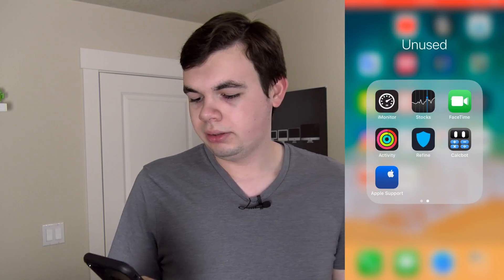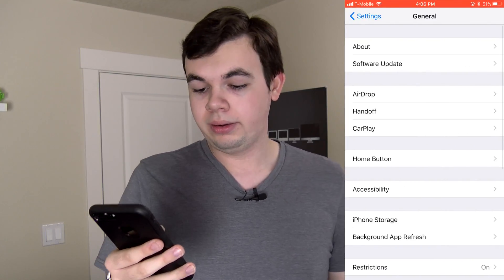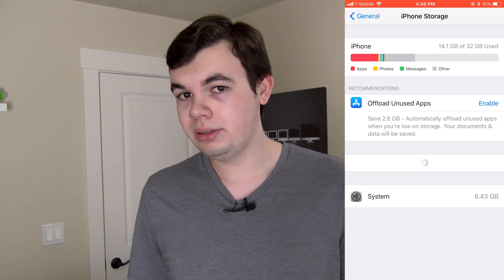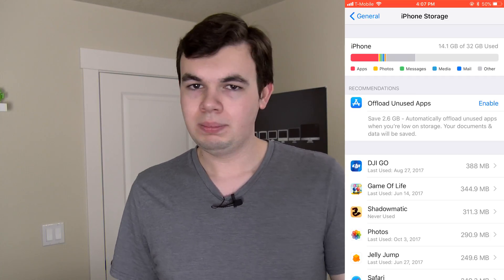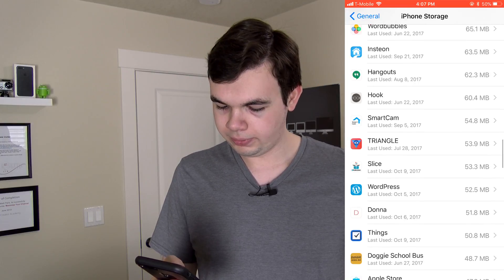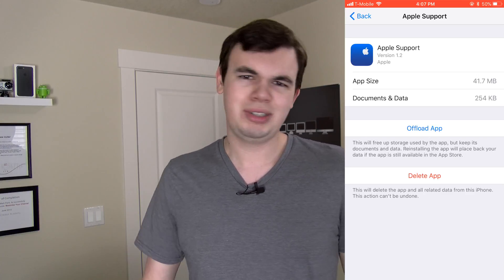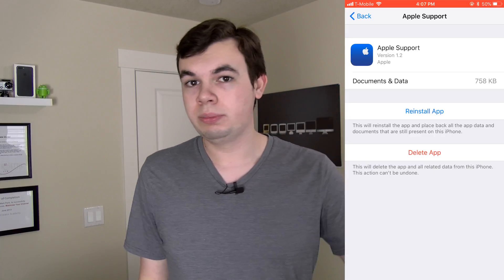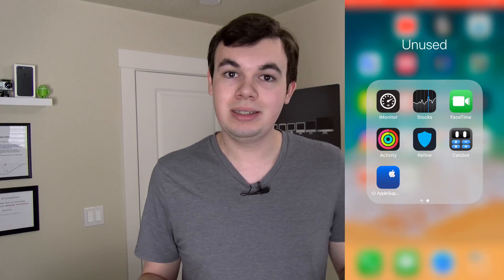Offload Apps on iOS 11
In this video we show you how to offload apps on iOS 11. This is a new feature that will delete the app but keep the data and allow it to be easily reinstalled later.